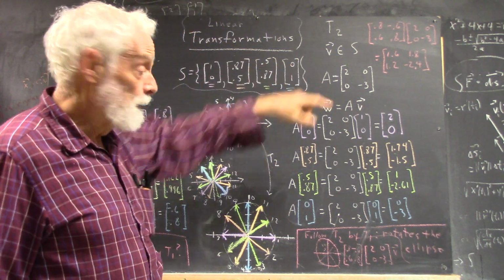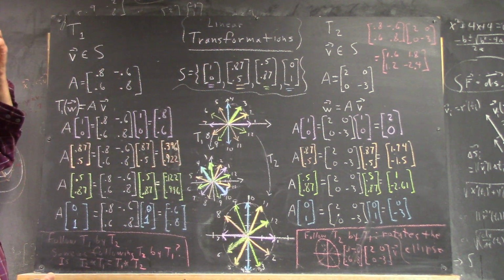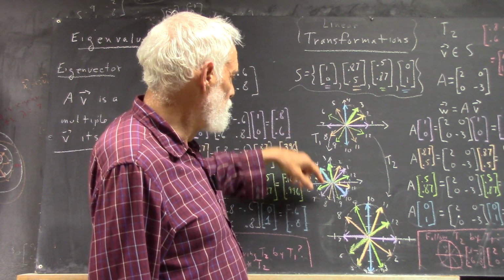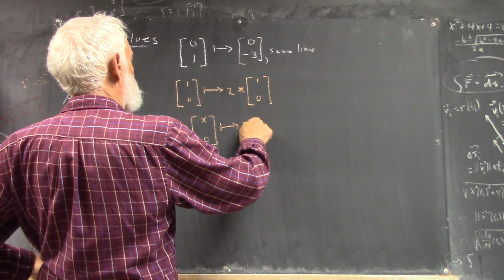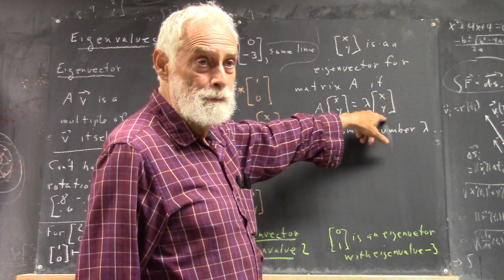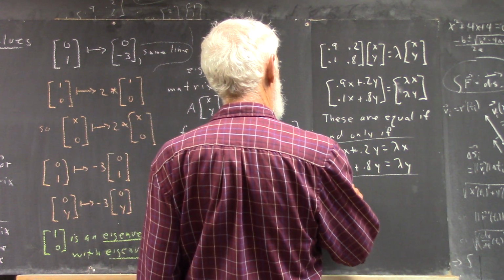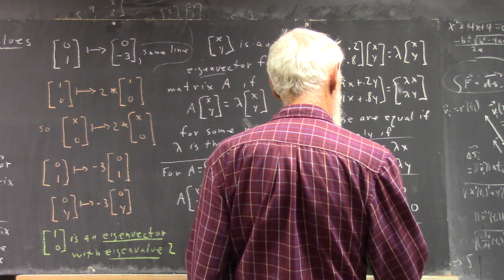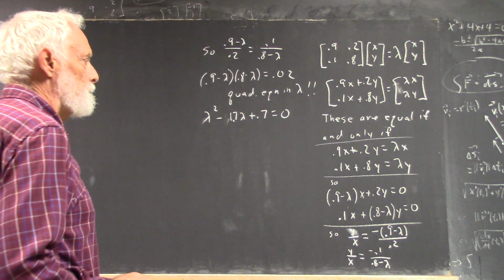dagov 4205 transforming unit circle by matrices linear transformations rotation stretching eigenv